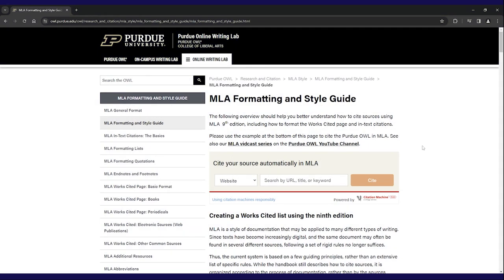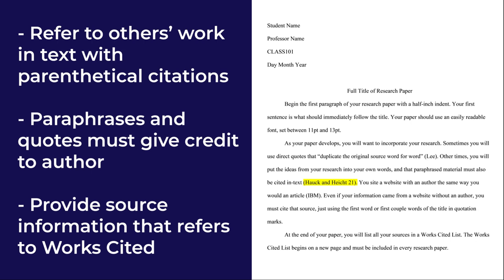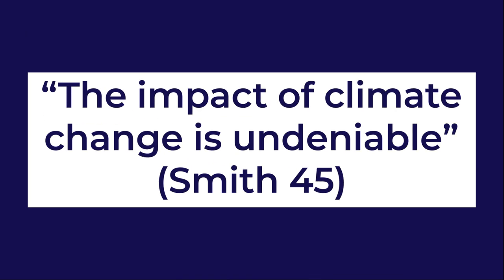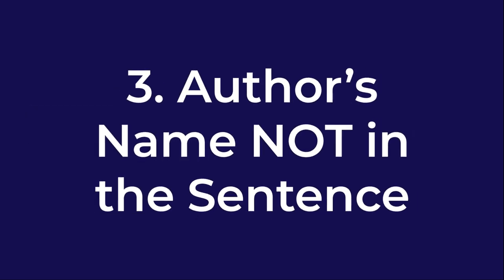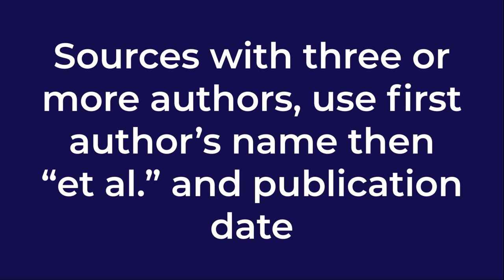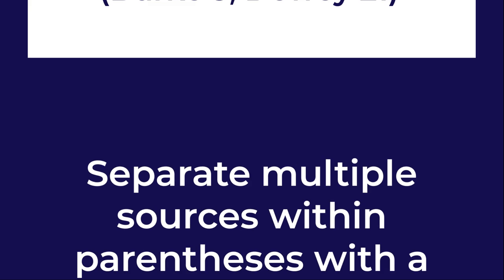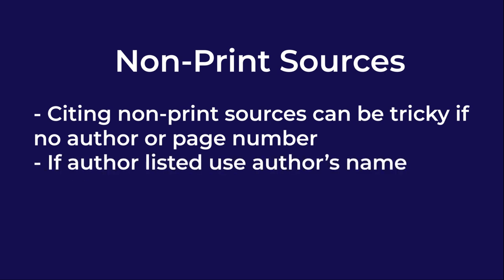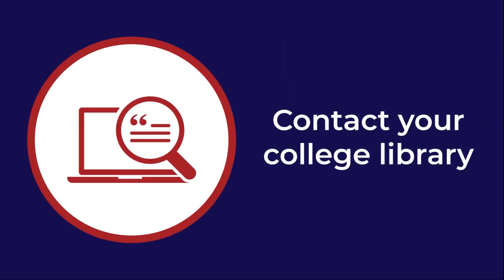In Text Citations Using MLA 9th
Attributions

References
Ask the MLA FAQs. MLA Style Center. (n.d.).
Purdue University. (n.d.). MLA In-Text Citations: The Basics. Purdue OWL®.

0:00 Intro
1:40 To Quote or not to Quote?
2:17 Author's Name in the Sentence
2:39 Author's Name NOT in the Sentence
2:57 No Known Author
3:14 Multiple Authors
3:45 Citing Multiple Works by the Same Author
4:04 Using Multiple Sources in one Citation
4:27 No Page Numbers
4:49 Non-Print Sources
5:43 Summary